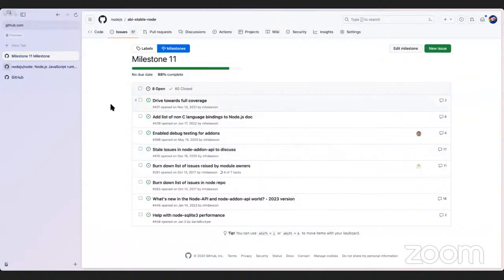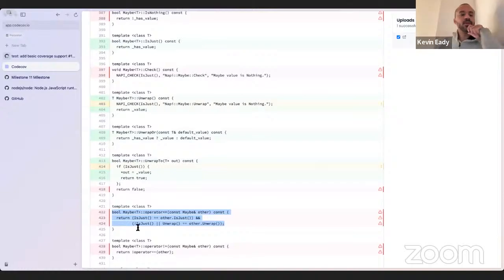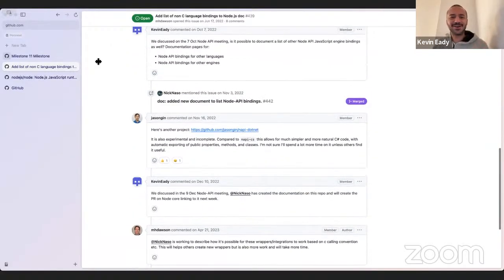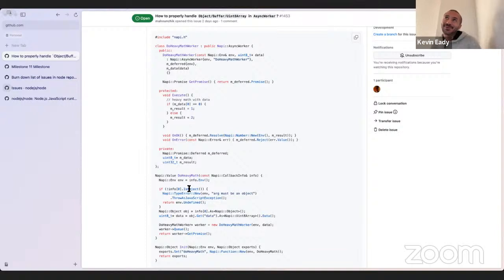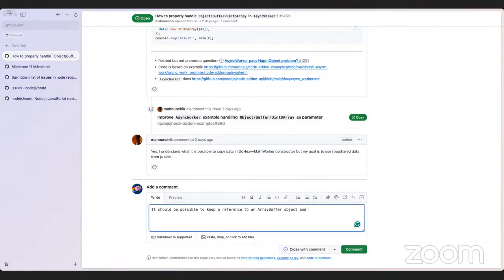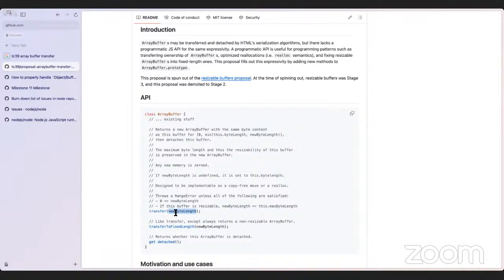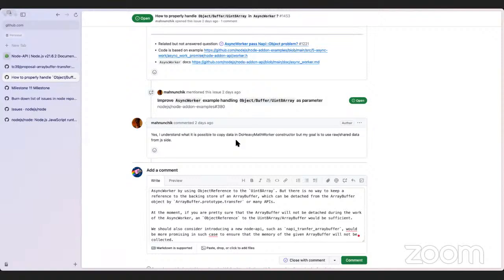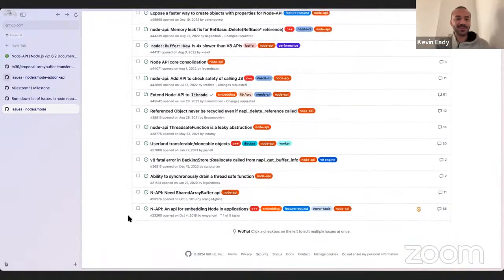Node.js Node-API Team meeting Feb 23